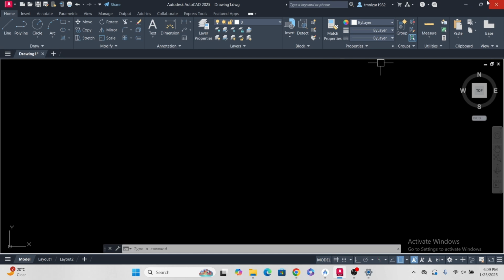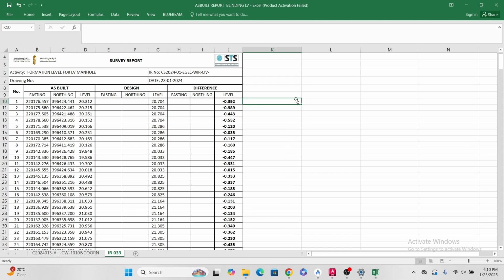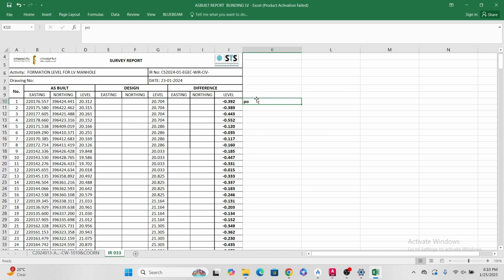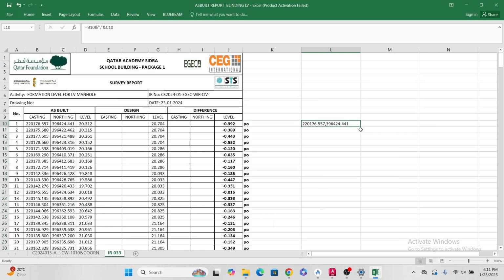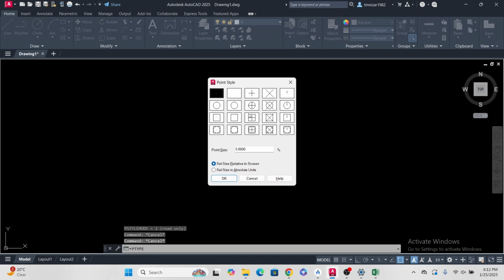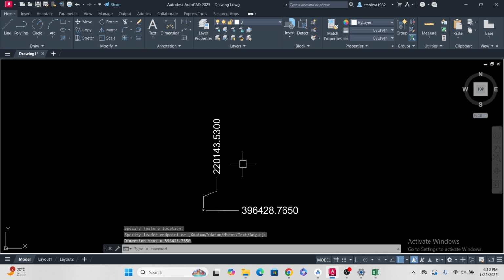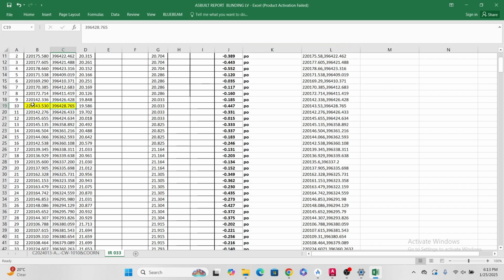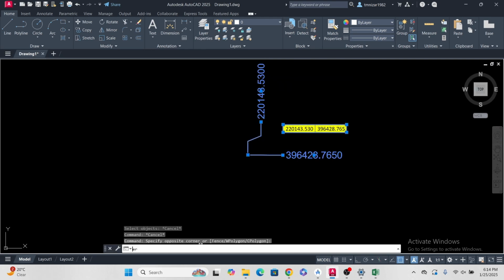How to add List of Survey Point or North East Point Very Fast From Excel to Auto Cad